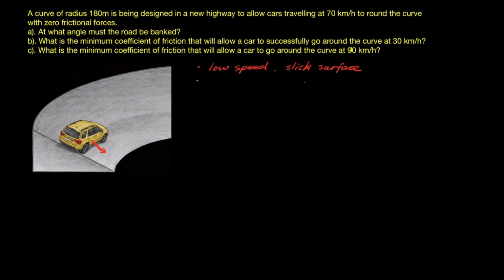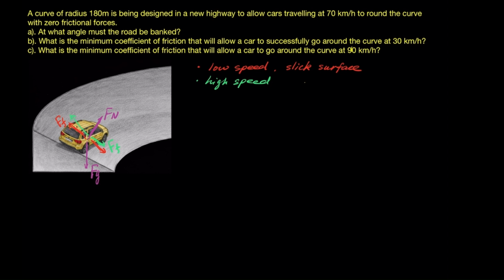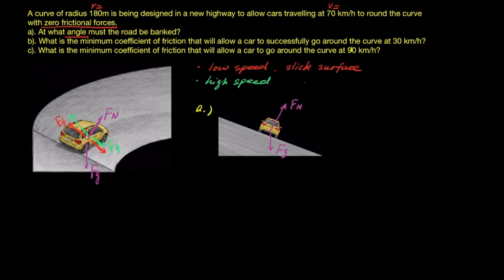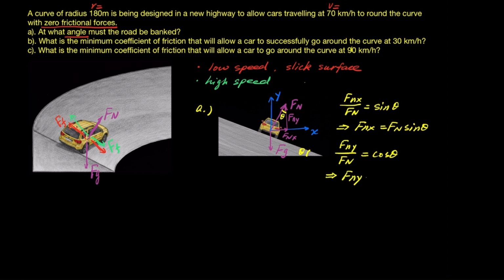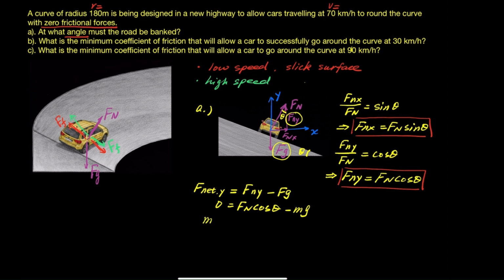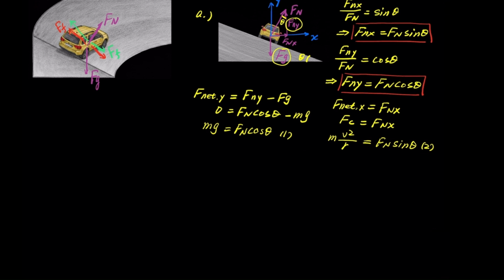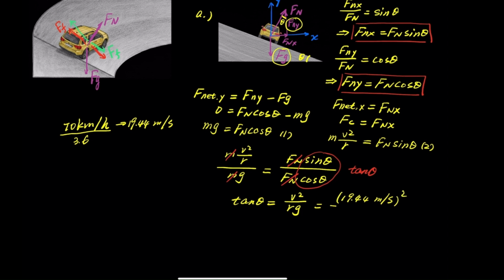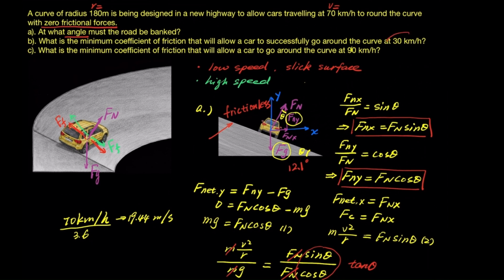Car turning on a banked curve - Part 1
A step-by-step physics lesson on how to handle uniform circular motion with banked turns. We analyze the three scenarios for a curved road in three videos. In the video, we find  the ideal angle for the design speed. In the second one, we determine the friction needed to prevent slow cars from slipping down the bank. In the third one, we calculate the friction required to stop fast cars from skidding up and 'flying away'."